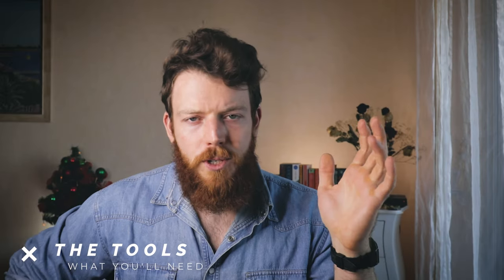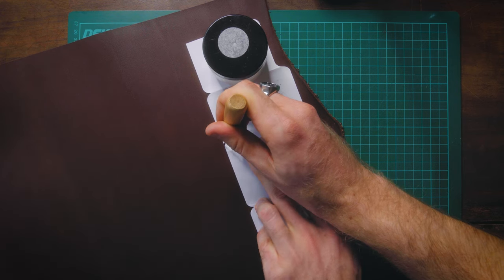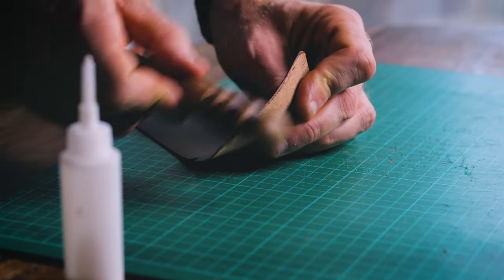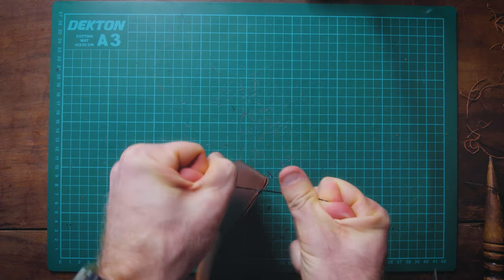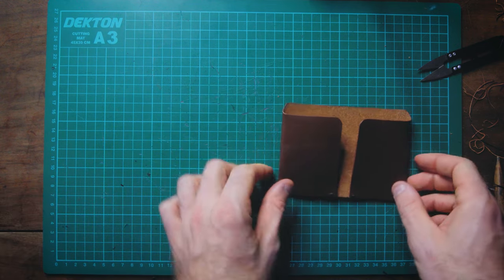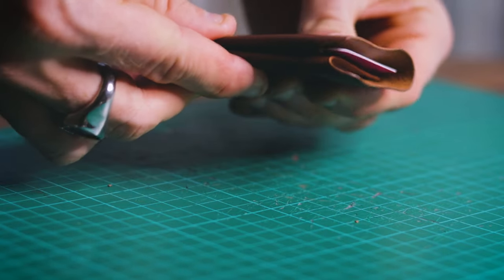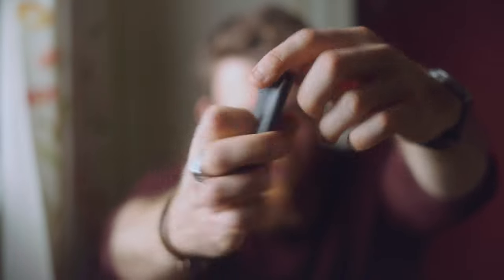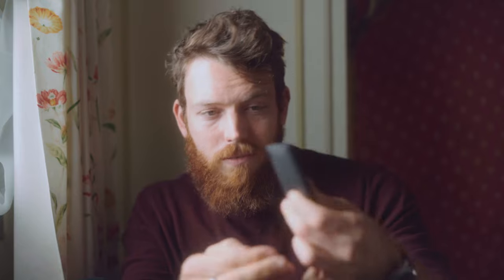How to Make a BIFOLD Minimalist Wallet | One Piece Wallet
Today we're making the v.2 minimalist wallet; this time it's a bifold! (FREE pattern below). To make this super slim, highly functional one piece wallet, all you need are a few basic hand tools and a grand total of zero prior experience in leather working!

Affordable crazy horse leather

Tools I use in my leather projects:
L'indispensable knife
Craft knife
Edge beveller 0.6mm
Tokenole edge burnisher
Low cost Japanese skiving knife
Inexpensive edge burnisher
Awesome rotary cutter
Cutting mat
Edge paint marker
Hole punch set
Stitching punches
Steel ruler
Wing Dividers

In this short handmade leather wallet tutorial, I'm demonstrating how to make a minimalist leather wallet, using the free leather pattern provided above. This slim leather wallet is perfect for leather crafting for beginners, as it uses almost no tools and requires no prior experience; simply download the wallet template, cut out the pattern, and stitch into shape!

Gear I use in my videos:
My NEW main camera